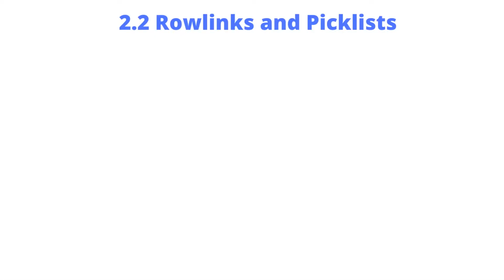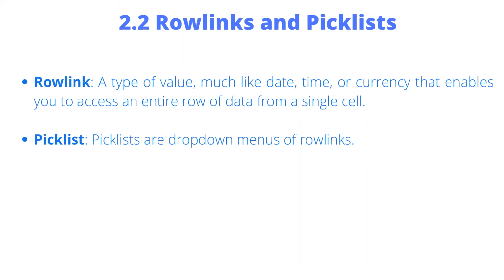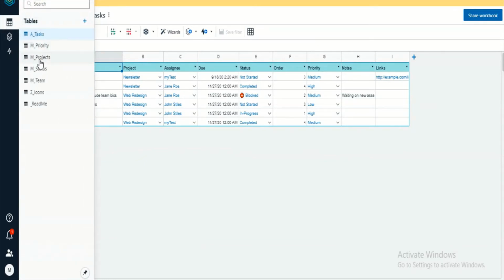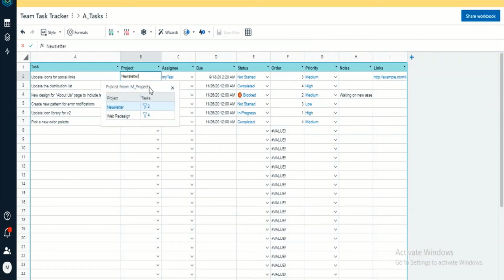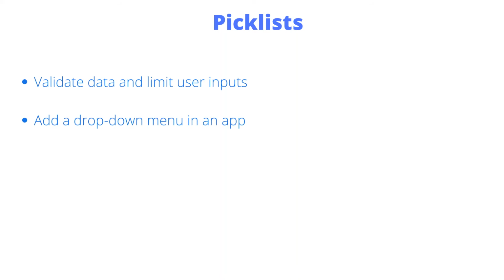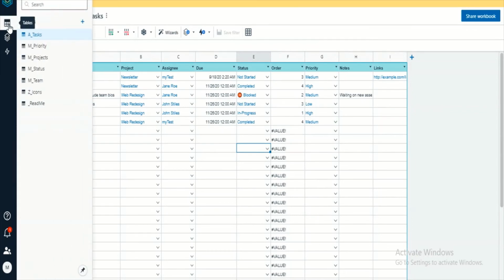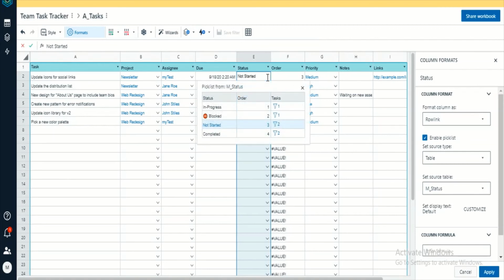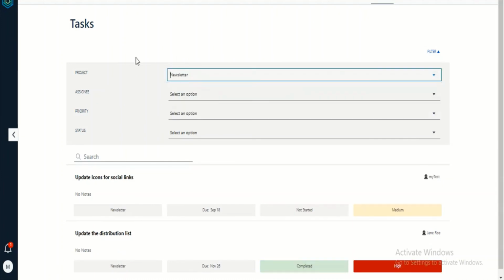2.2 Rowlinks and Picklists